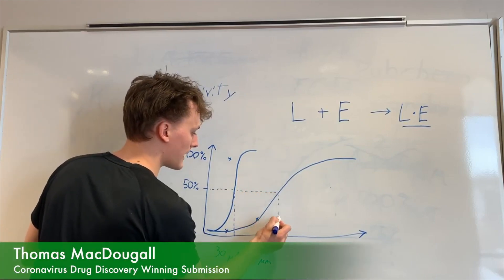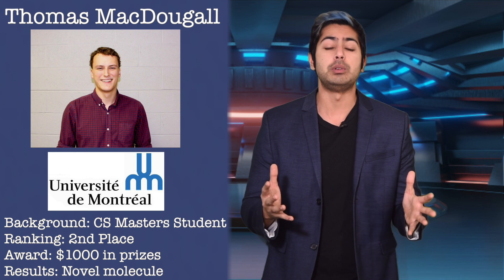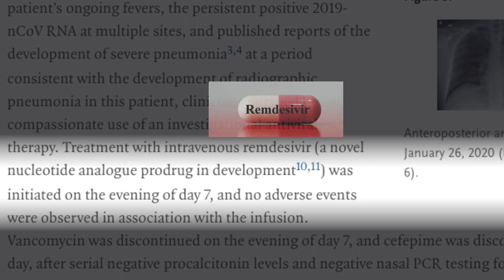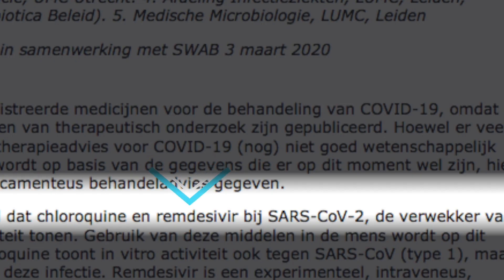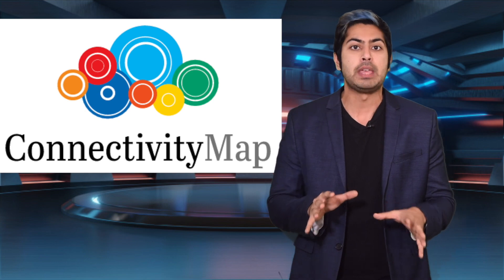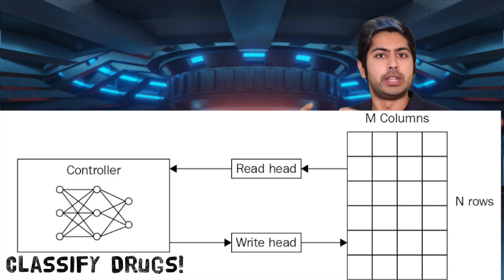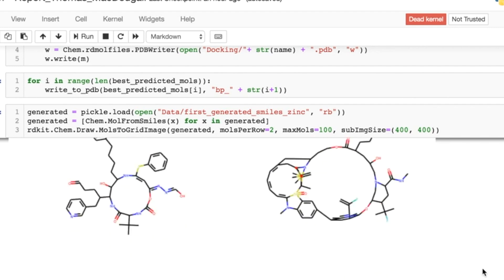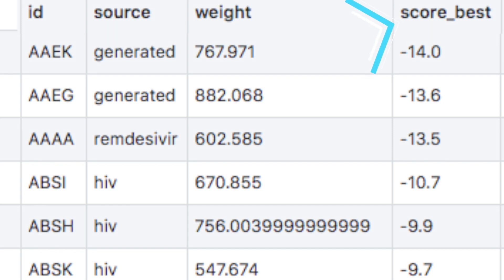Coronavirus Competition Results (Remdesivir)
I’m pleased to announce the results of our open-source Coronavirus Drug Discovery Competition! In just 2 weeks, hundreds of developers from around the world signed up to join the fight against the novel coronavirus, using publicly available datasets and algorithms to come up with relevant solutions. The top 3 submissions, winning $3500 in prizes, stood out from the rest in terms of their algorithmic and reporting quality. In this episode, I’m going to announce each of their backgrounds, as well as dive into the various machine learning techniques they used to predict a suitable treatment for Coronavirus. The top submission identified a compound called Remdesivir as the the most promising treatment for COVID-2019, due to its high scoring inhibitory potential when docked against the Coronavirus main Protease. Remdesivir was recently shown to be effective in treating the first US patient infected with COVID-2019, but is currently undergoing clinical trials to gain FDA approval. These findings help confirm it’s potential as an effective COVID-2019 treatment. I’ll explain more in the vid, Enjoy!

Credits:
Coronavirus Drug Discovery competitors
Github open-source community
Scientific American
Image assets are from across the Web